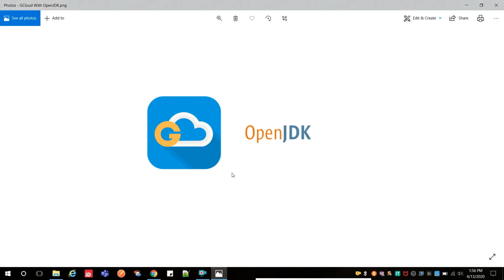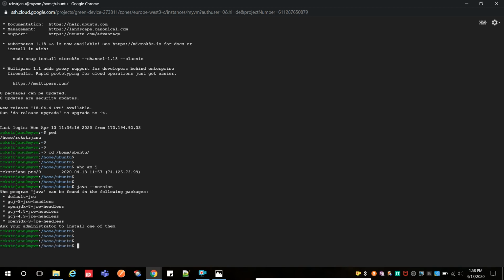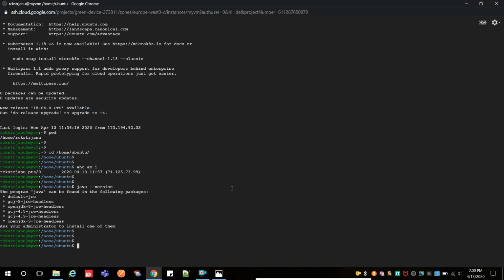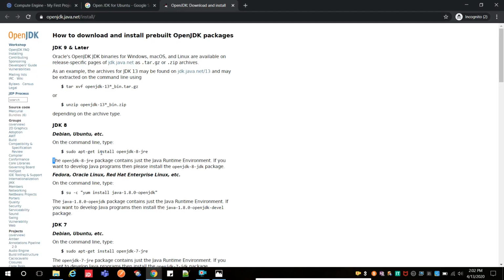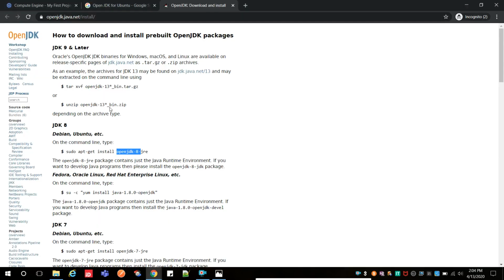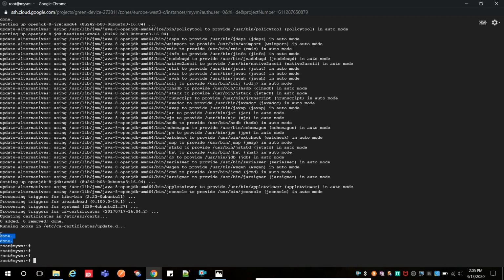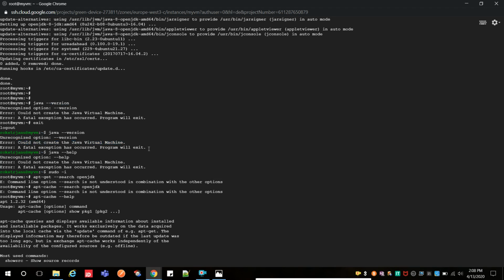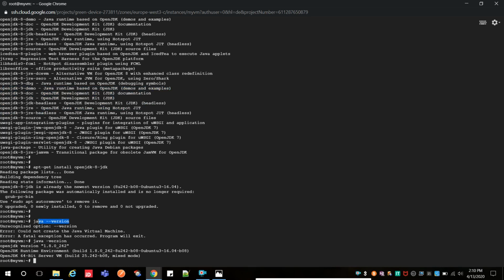GCP | Open JDK8 Install | Google Cloud Platform | Linux Platform | Guide - A path to many worlds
Hello Viewers,
Linux Platform is a sub platform for the 'Guide - A path to many worlds' YouTube channel see the page for more info from Education to Entertainment.